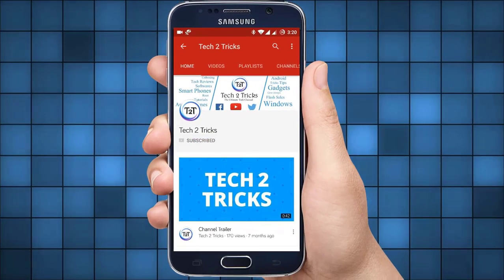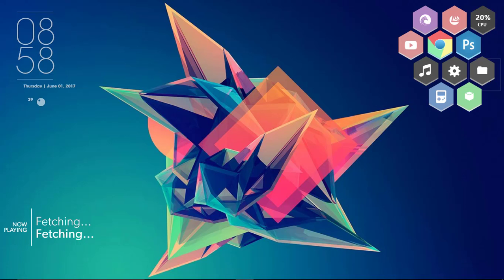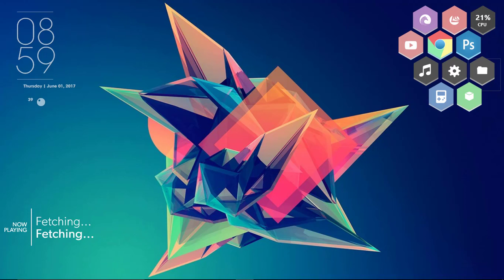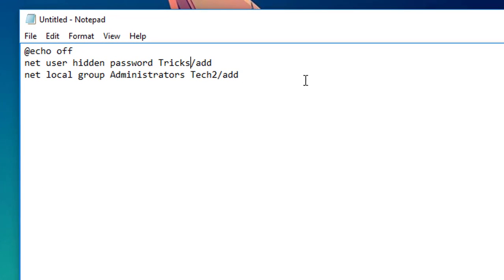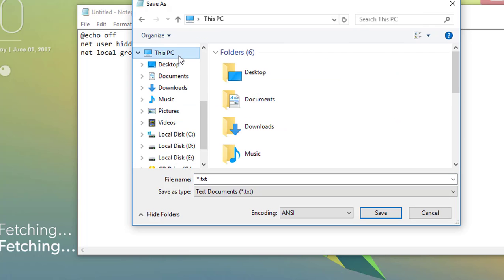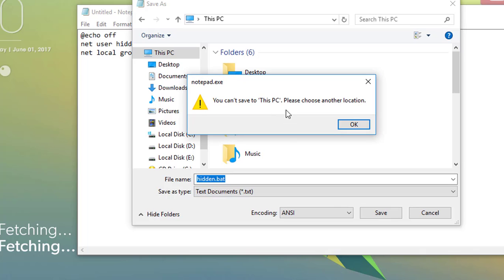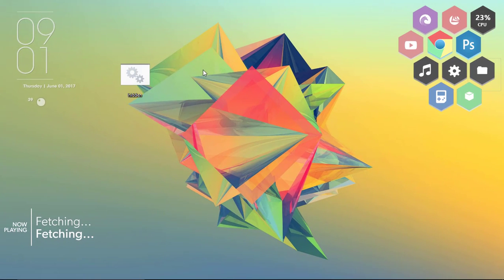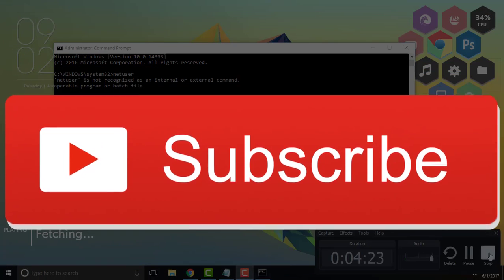How to create a hidden admin account in windows 10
In this video we have described How to create a hidden user account in windows 10